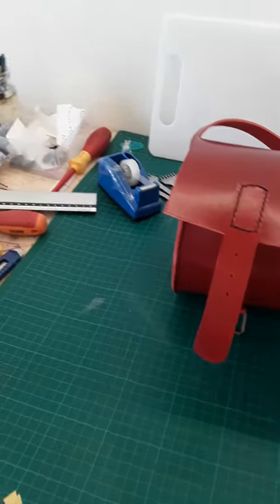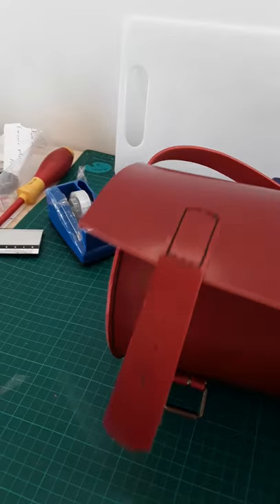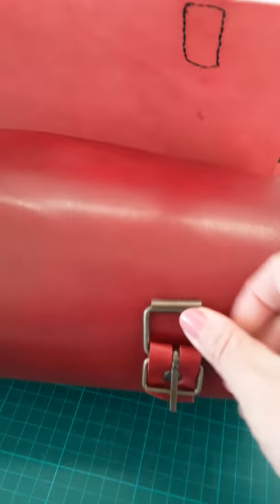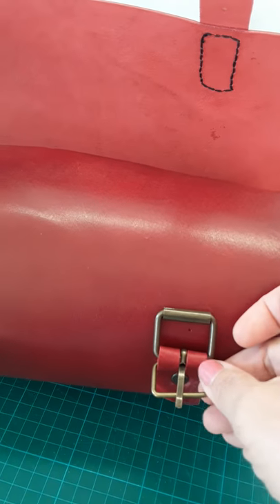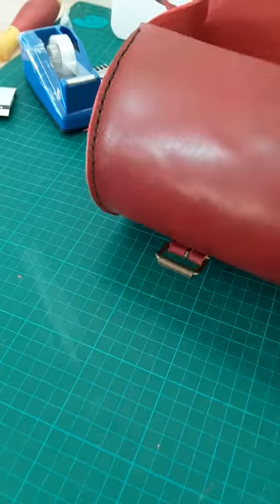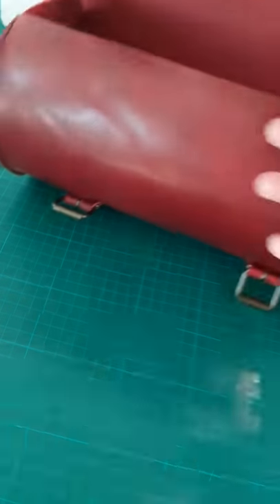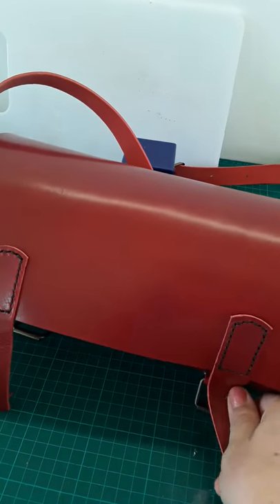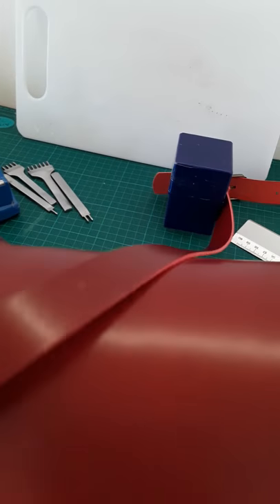Red cylinder bag, made from leather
Handstiched from leather this big round bag is made in France